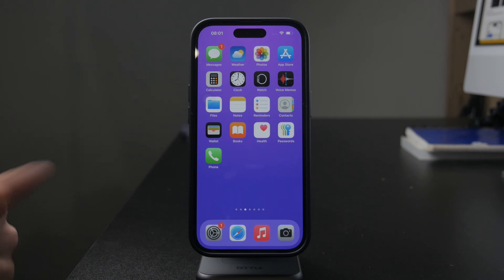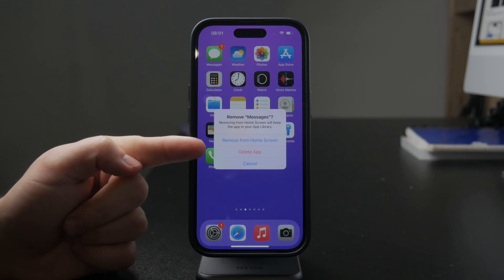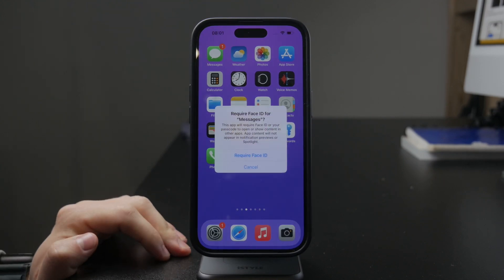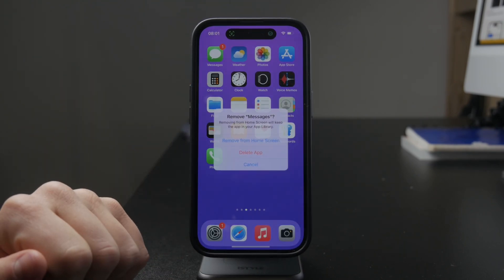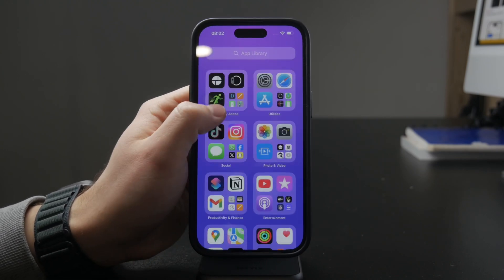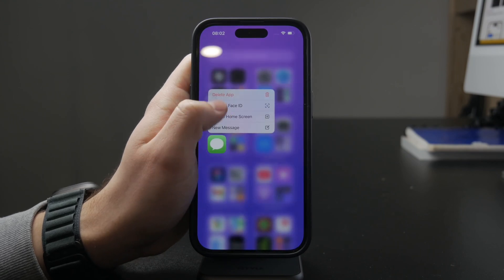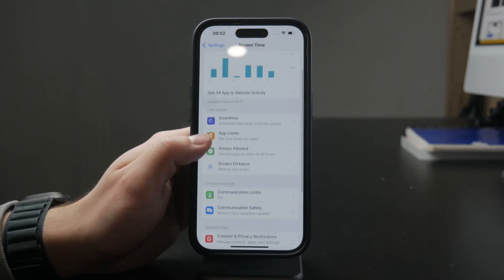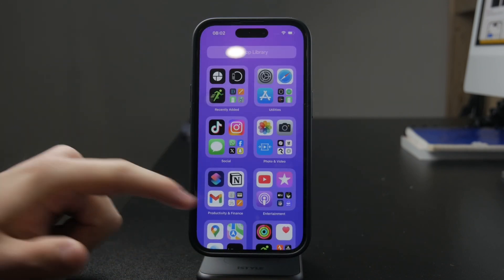How to Delete Messages App on iPhone (tutorial)